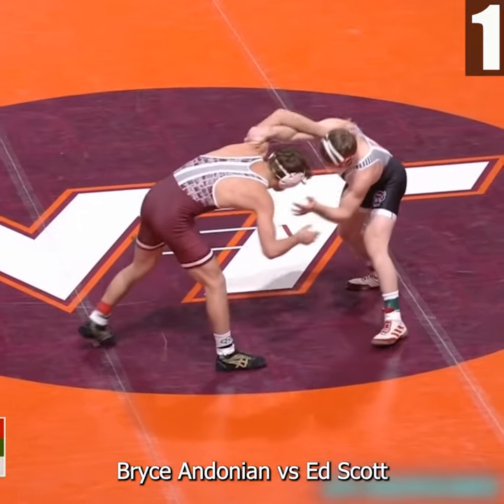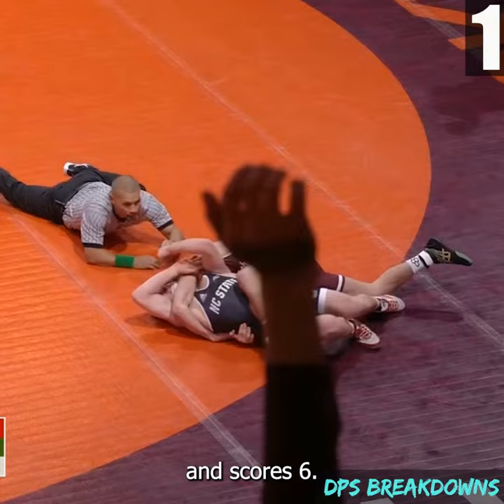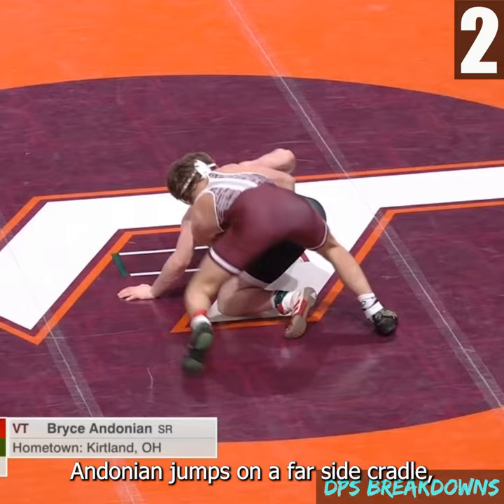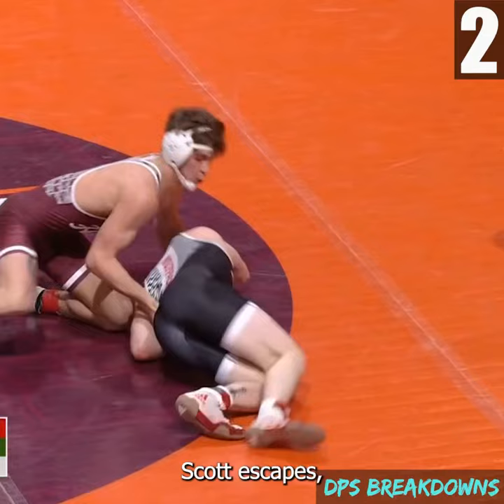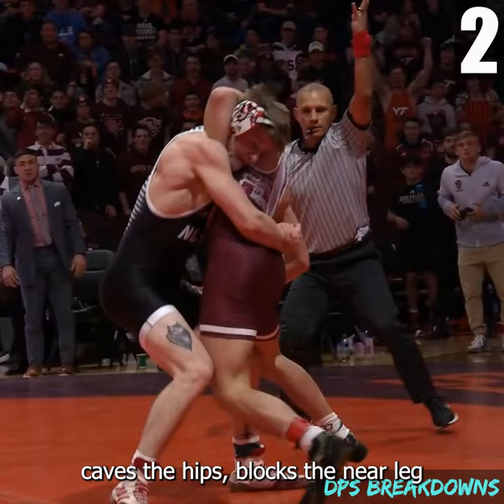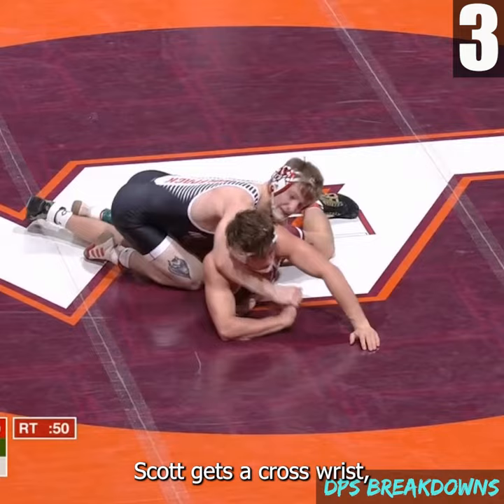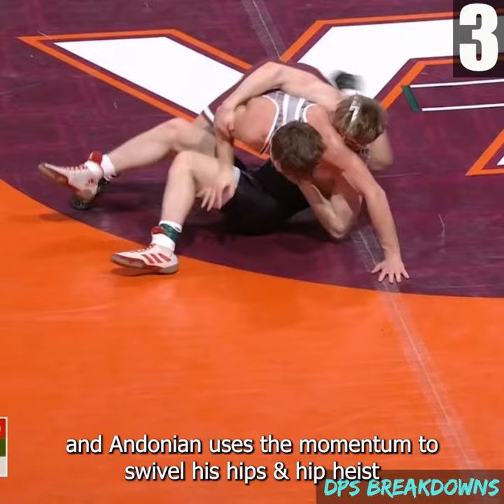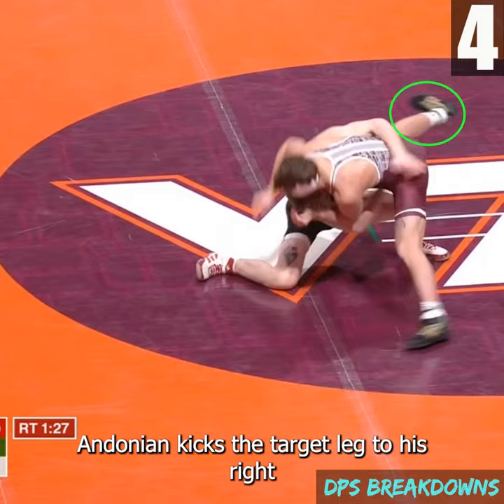Bryce Andonian vs Ed Scott - Rapid Fire Breakdown